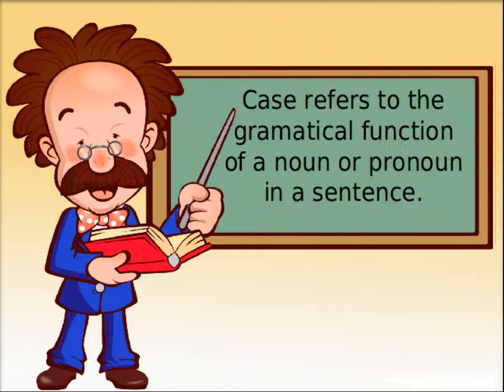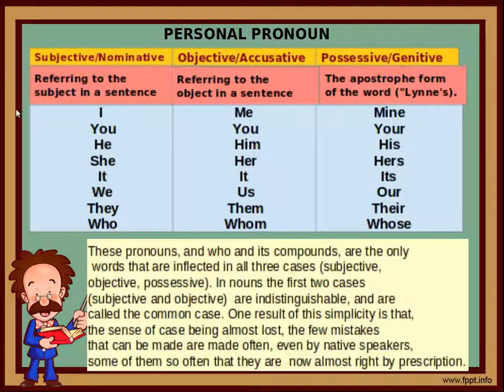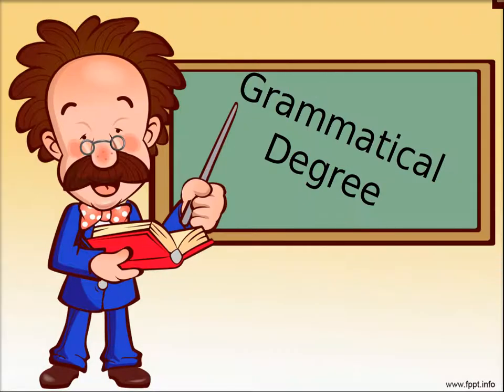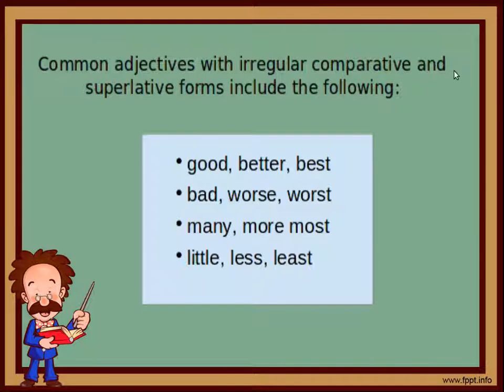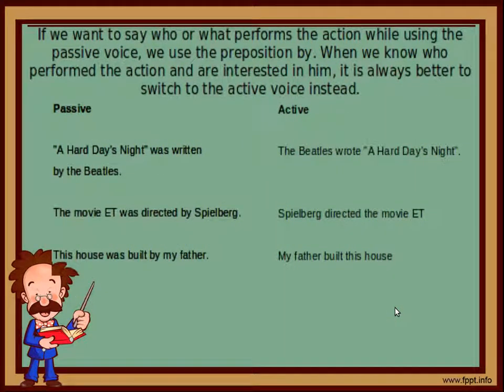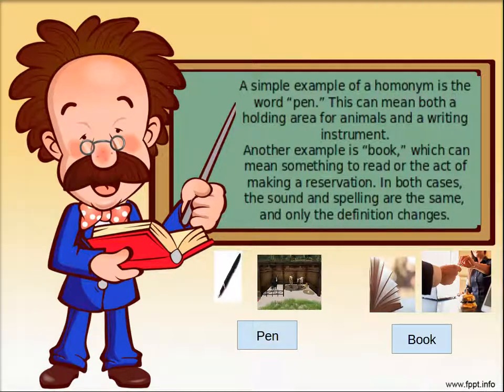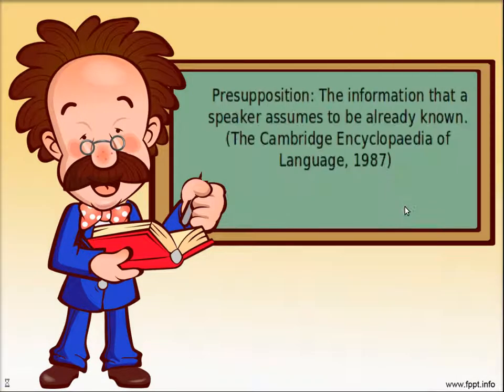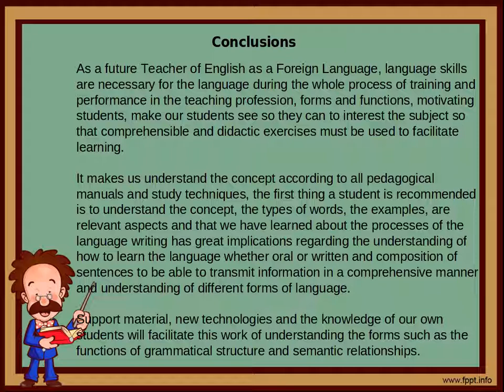Grammatical Categories: Case, Degree, Voice Semantic Relations: Homonymy, Meronymy, Presupposition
UNAD_Grammatical Categories: Case, Degree, Voice Semantic Relations: Homonymy, Meronymy, Presupposition